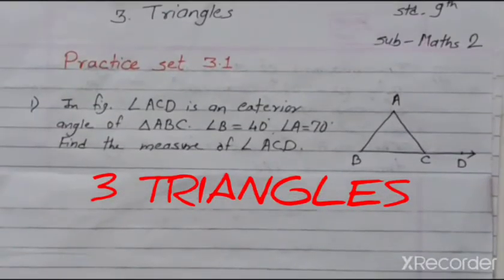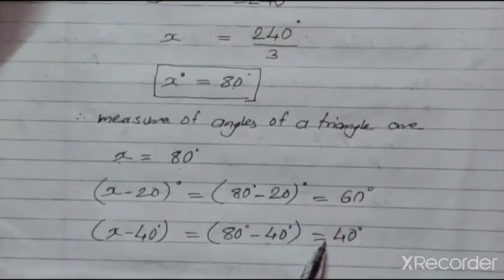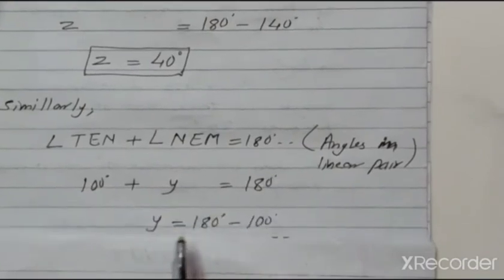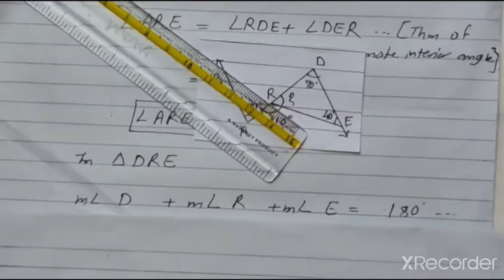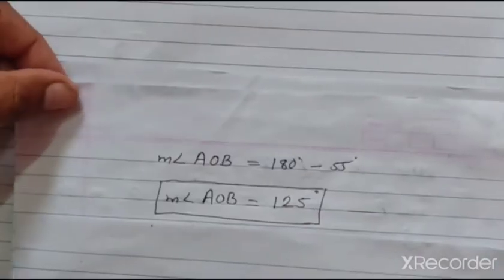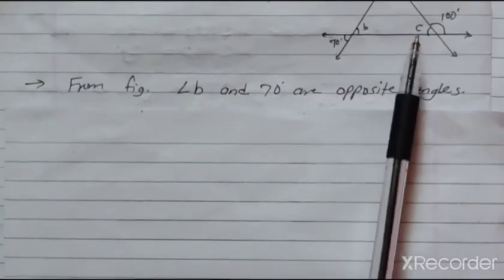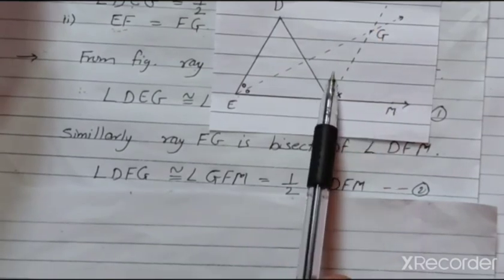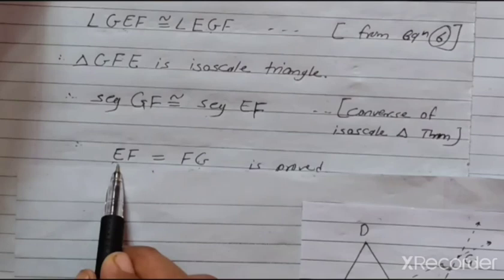9th maths2 chapter 3 triangles practice set 3.1 ssc board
Practice set 3.1 based on sum of measure of angles of triangle and remote interior angles of triangle